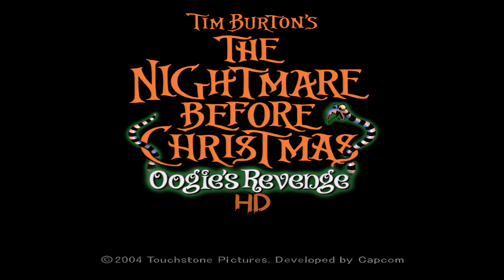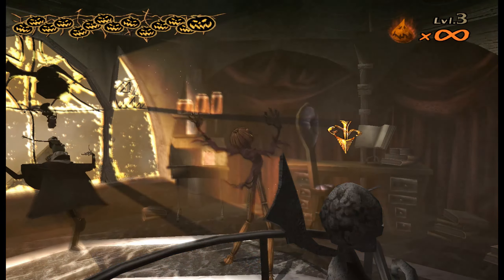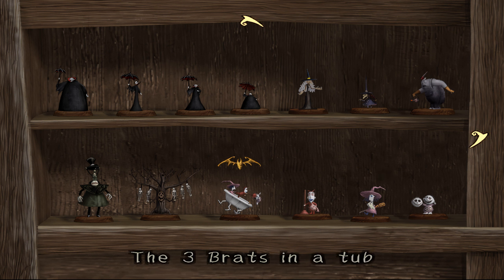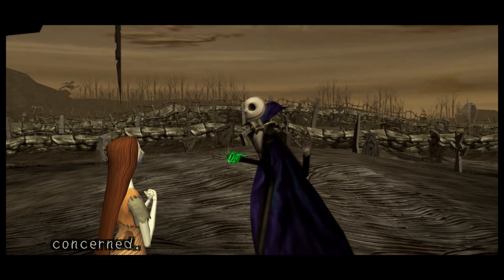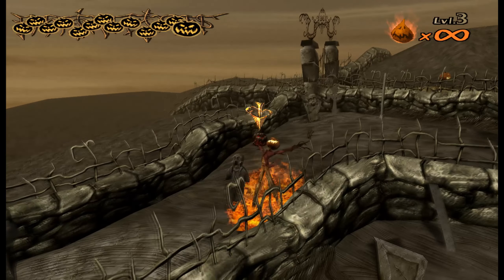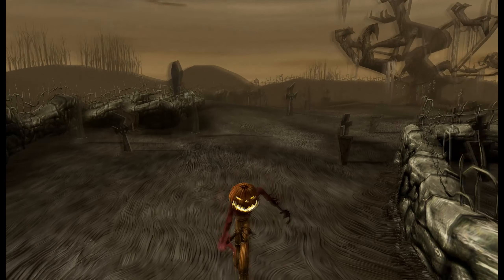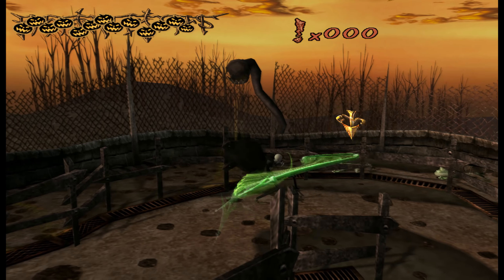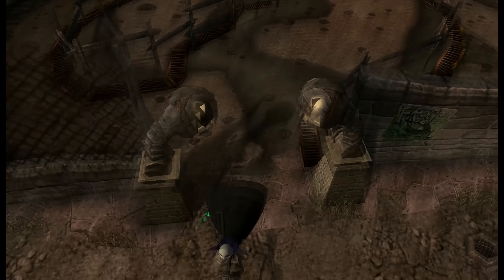Let's Play The Nightmare Before Christmas: Oogie's Revenge Chapter 25 (Bonus) Deadly Nightshade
Before we call the game complete. We go over the cheats for the games, the unlocks, and then secret mission in chapter 7 that i missed the first time around.

The Nightmare Before Christmas: Oogie's Revenge is a 2004 action-adventure video game developed by Tose for the PlayStation 2 and Xbox. The game was published by Capcom in Japan and Europe, and by Buena Vista Games in North America. Based on the 1993 film The Nightmare Before Christmas and set one year after the film, the game follows Jack Skellington as he attempts to defeat a resurrected Oogie Boogie and reclaim Halloween Town from him.

Oogie's Revenge was released at the same time in North America as The Nightmare Before Christmas: The Pumpkin King for Game Boy Advance, which serves as a prequel to the film.

Developer(s) Tose
Publisher(s)
JP/EU: Capcom
NA: Buena Vista Games
Producer(s) Tatsuya Minami
Hironobu Takeshita
Naoto Tominaga
Composer(s) Kengo Hagiwara
Masaya Tsunemoto
Platform(s) PlayStation 2
Xbox
Release PlayStation 2
JP: October 21, 2004
JP: September 29, 2005 (Premium Pack)
EU: September 30, 2005
NA: October 10, 2005
JP: March 15, 2007 (CapKore)
Xbox
Genre(s) Action-adventure, hack and slash
Mode(s) Single-player